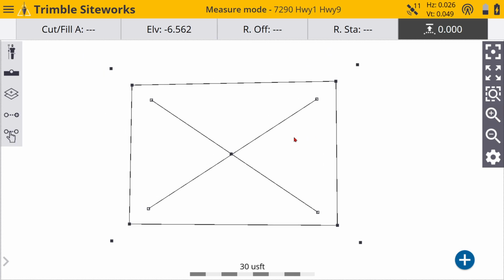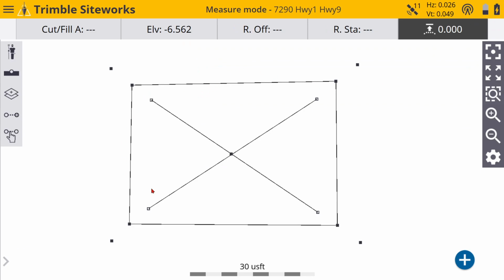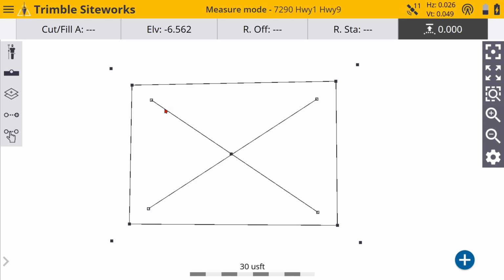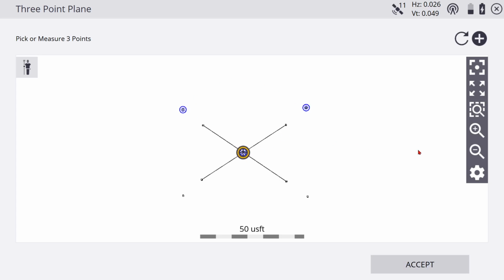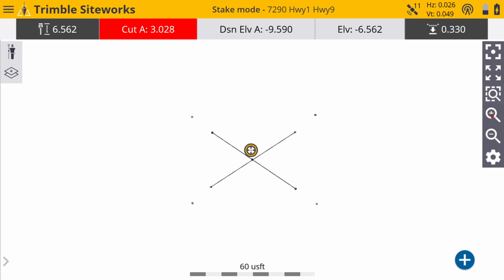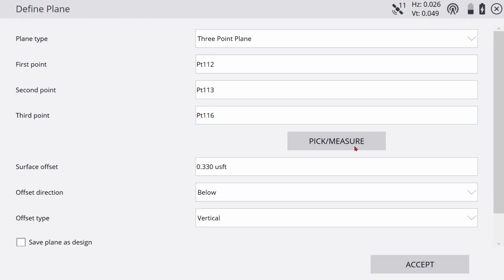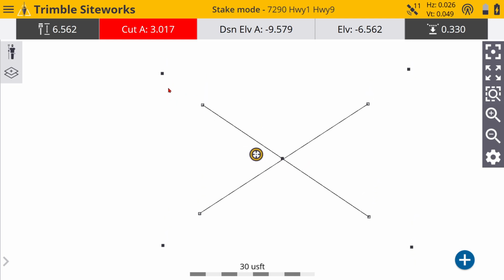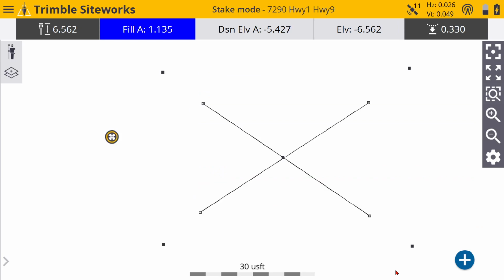You should try the 3 point plane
The 3 point plane is something you need to try out if you haven't already. I wish someone could have showed me how to do this when I first started using the GPS but there is a certain satisfaction you get figuring out some of this stuff on your own.